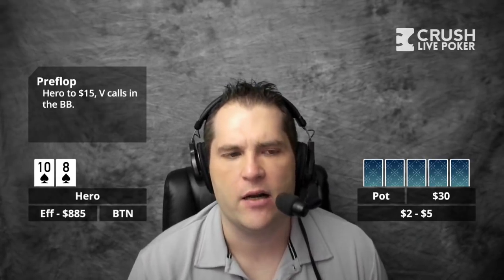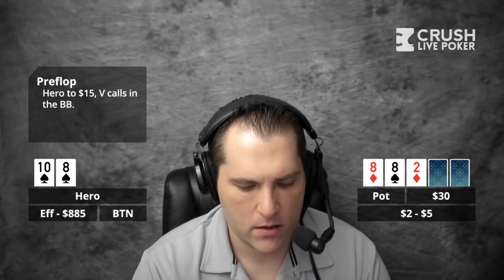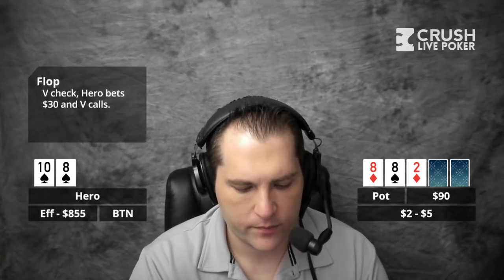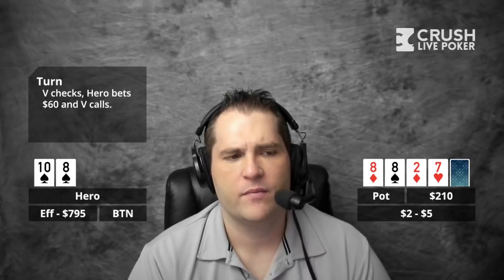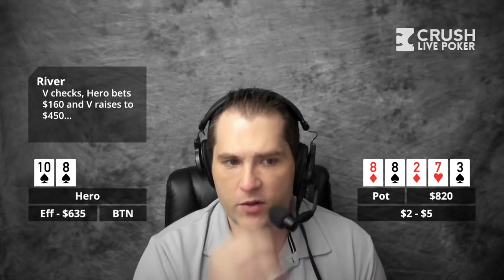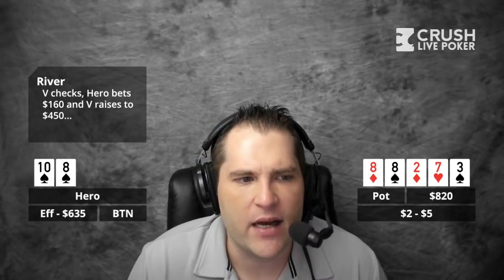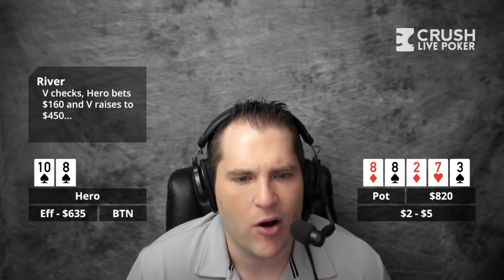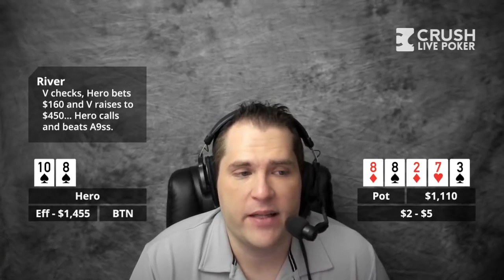Poker Strategy: Should We Call This River Raise With Weak Trips?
We tripple barrel with trips weak kicker, but get raised on the river. Should we call or fold?

If you want to call in with a hand or question for Bart use the number 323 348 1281. The show streams live each Monday at 4:45 P.M. PT. right To keep updated of schedule changes to the live stream follow @CrushLivePoker on twitter.

Sign up for my poker training & improve your poker strategy quick over on my site!

Graphics - Peter O’Neill